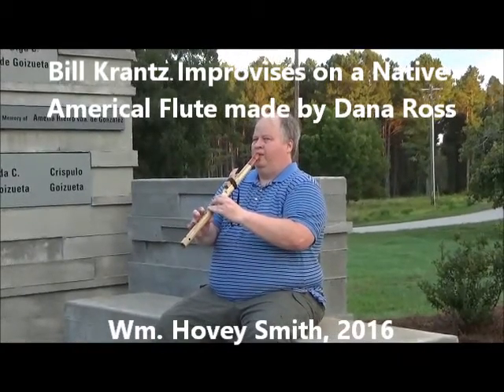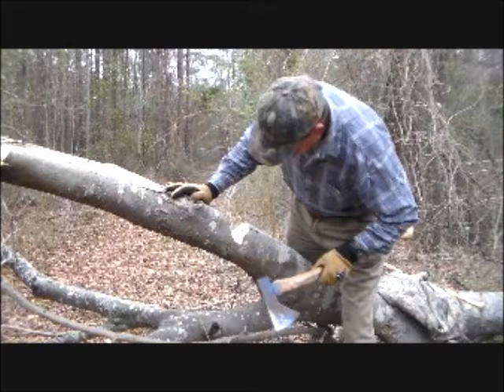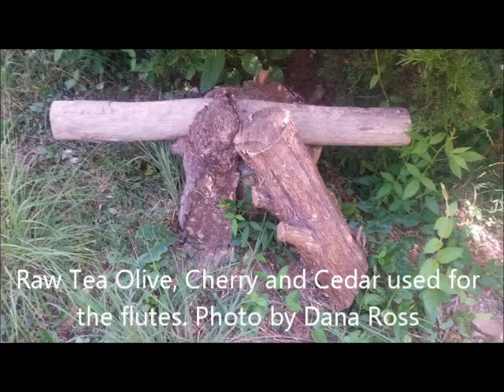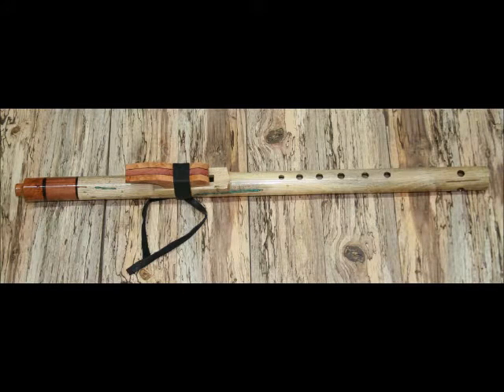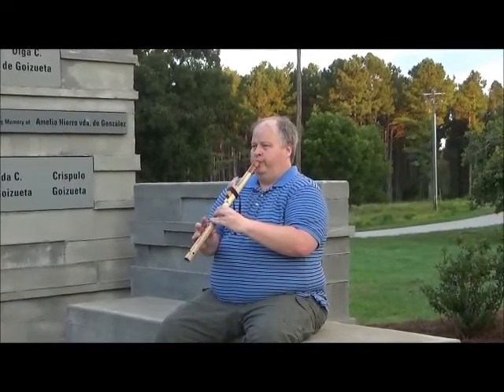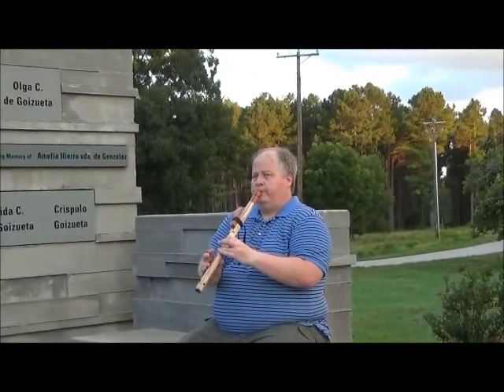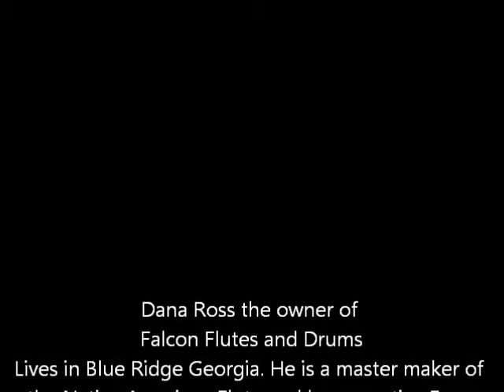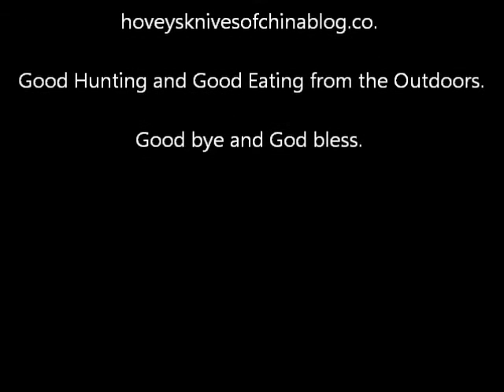Bill Krantz Improvises on a Native American Flute Made by Dana Ross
Bill plays a Native American Flute made by Dana Ross from Tea Olive and other woods from my farm.